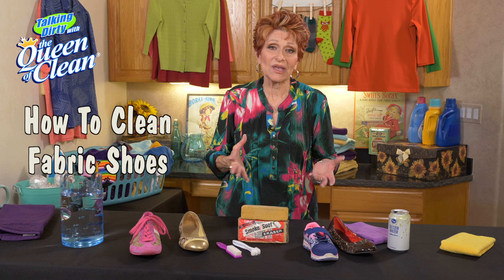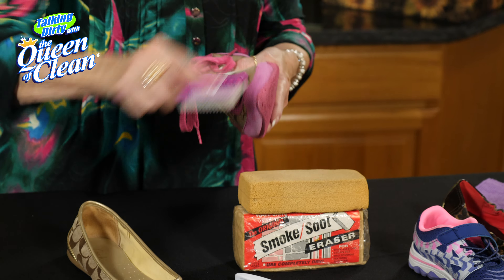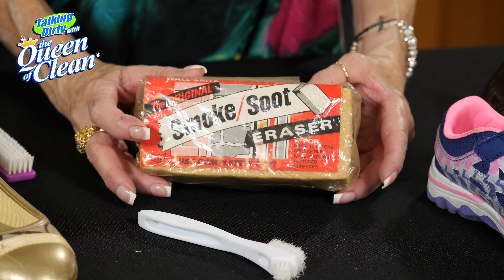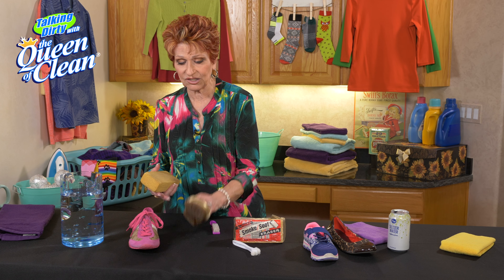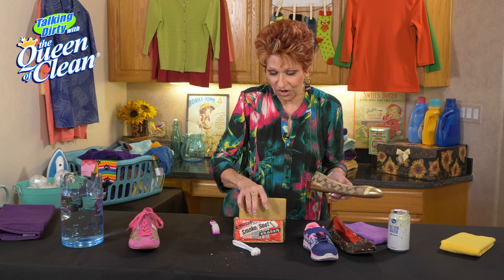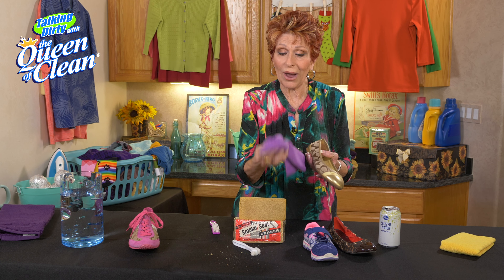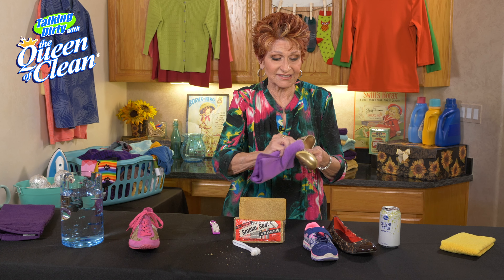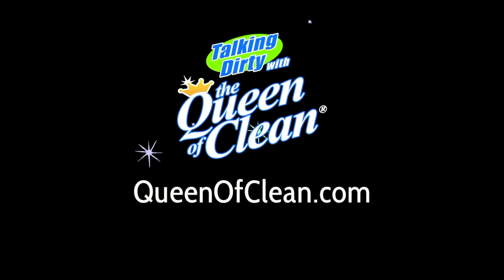How To Clean FABRIC SHOES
Queen Of Clean Cleaning Tip Video

- Fabric shoes can be a bit of a challenge, but cleaned correctly they will last long time.

- Lightly brush dirt and debris away using a light colored horsehair, or soft nylon brush.

- You can clean the shoes dry by rubbing with a Soot and Dirt Removal Sponge. It is like a big brick eraser that erases dirt from surfaces. Find it in Large Home Centers in the with wall washing supplies.

- Gently wipe with a damp cloth, preferably, lint-free a microfiber one.

- Light dirt spots can be removed using Club Soda, seltzer water, or soda water and a toothbrush. DO NOT RUB TOO HARD.

- Wipe to remove excess water using a microfiber cloth and air dry out of the sun

Warnings & Cautions:
Never over wet fabric shoes. Wring out cloth well. Do not rub too hard.

Linda's Comments:
This works for any fabric shoe including dress shoes.

Become a FAN today and find thousands of FREE cleaning tips